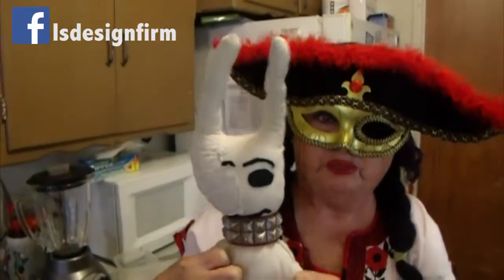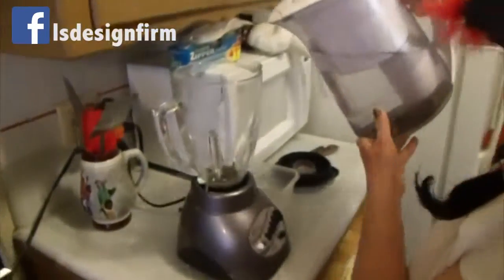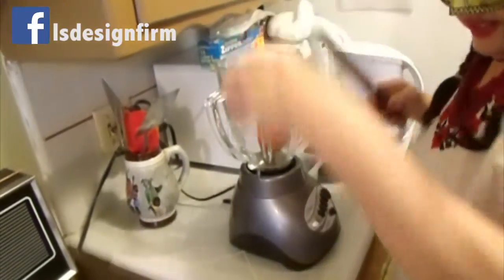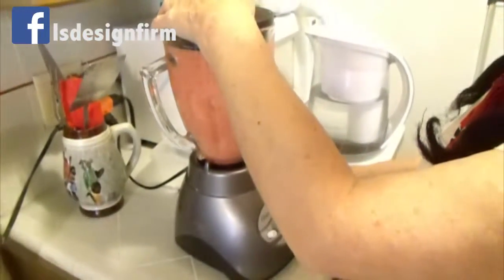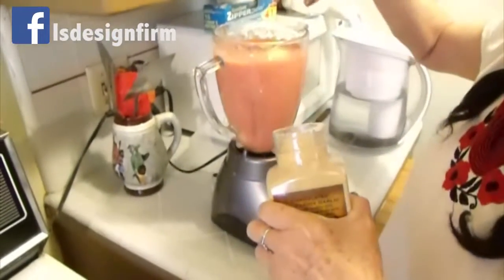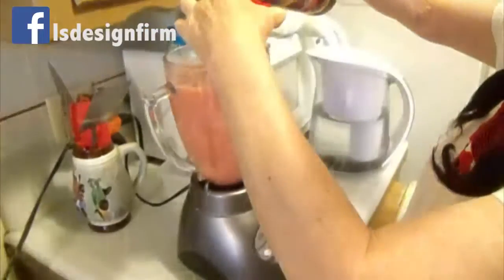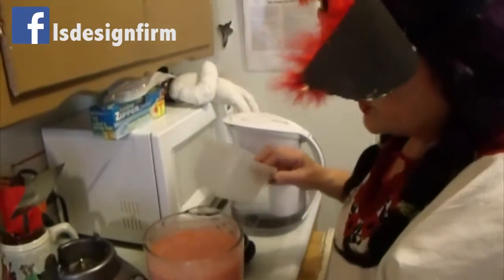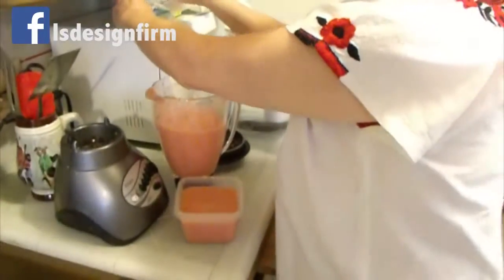Make Some Great Tasting Homemade Tomato Sauce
Nachita and Ms. Bunny show you, how to make a great eating homemade tomato sauce for cooking. The recipe is in this video. So if you want it, you got to watch the video to find it. This is a simple and quick recipe to follow. Tell you what you think about it. Enjoy it!